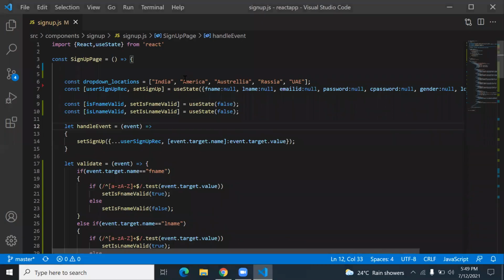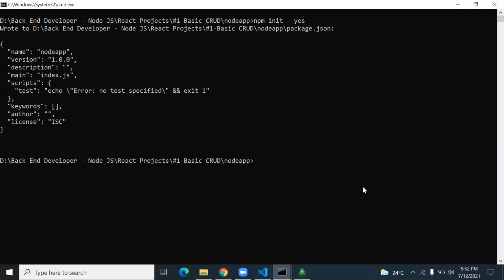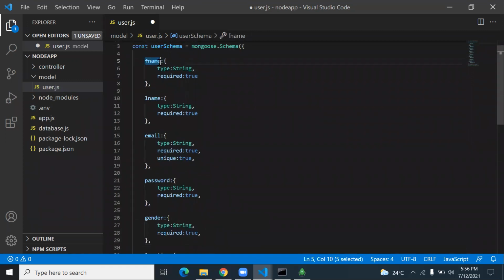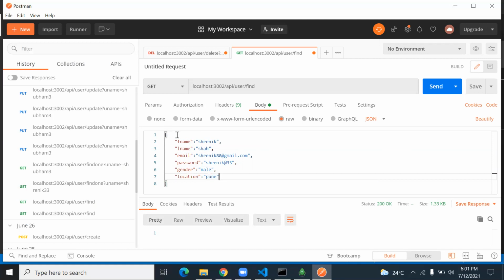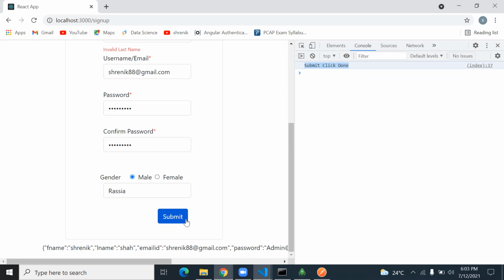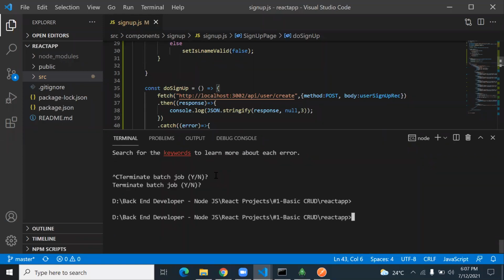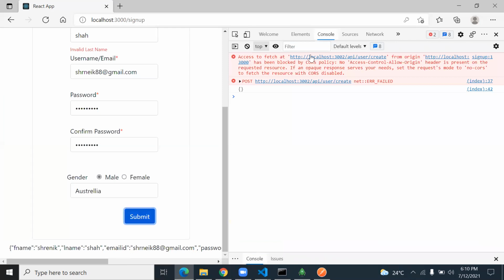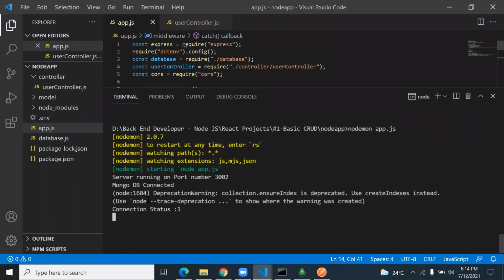React CRUD App - Form Post Request